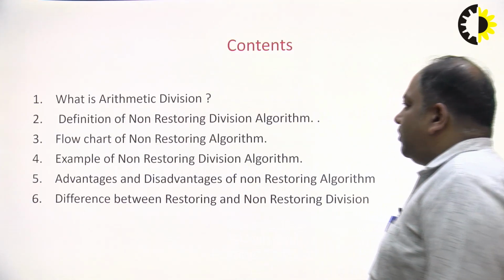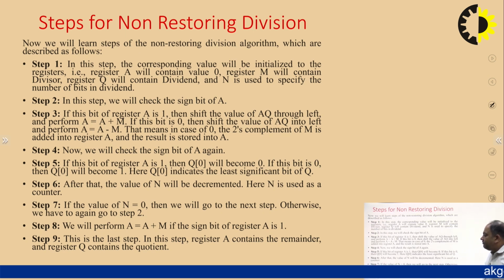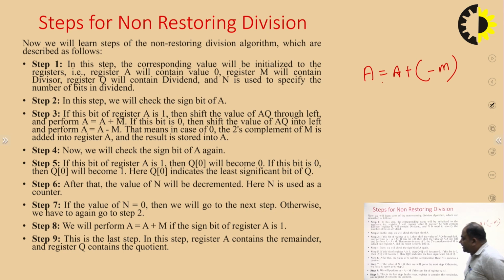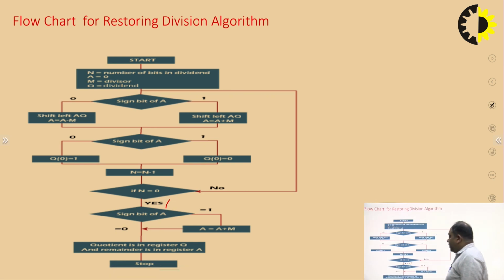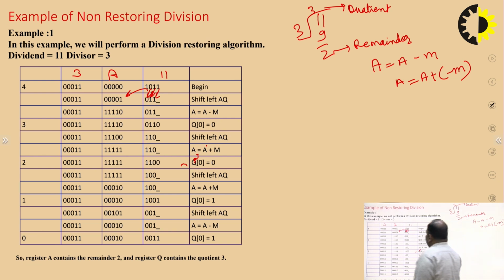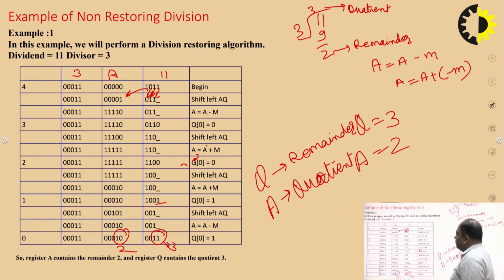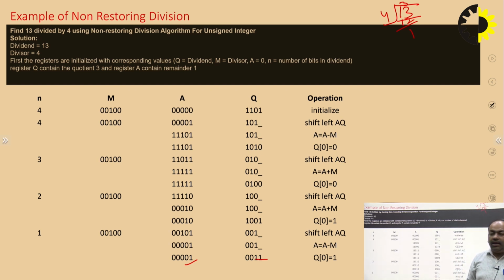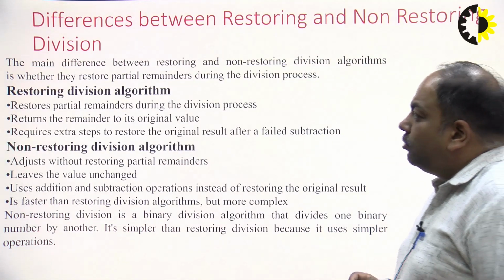NON RESTORING DIVISION ALGORITHM | COA | LECTURE 04 BY MR. MUKULIT GOEL | AKGEC